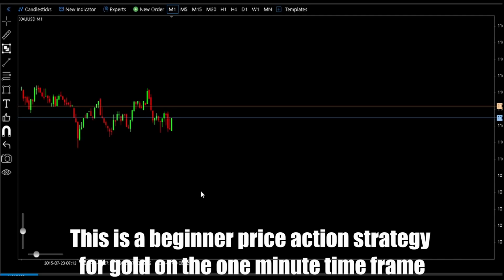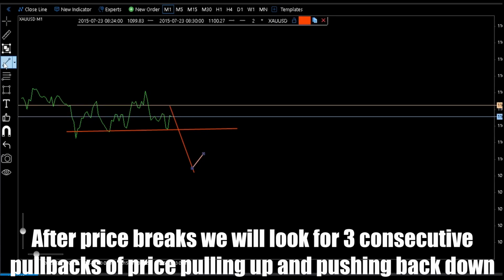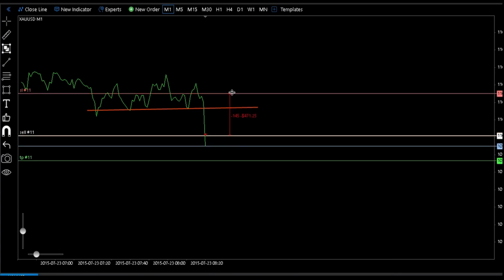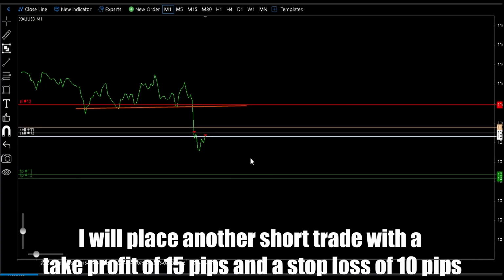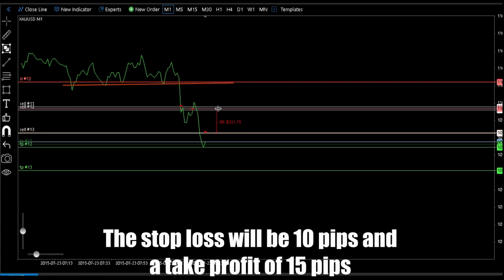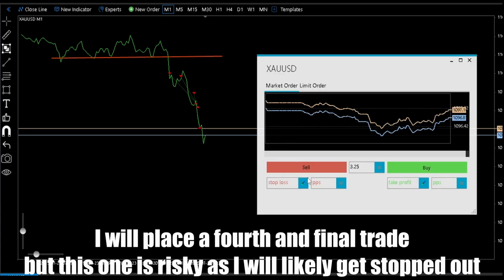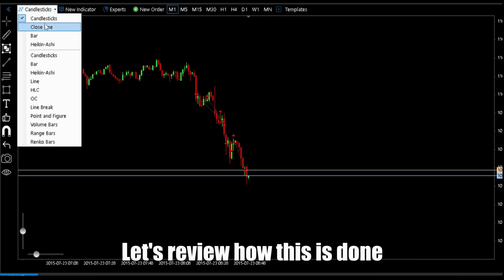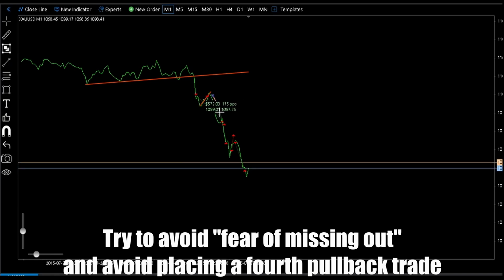Gold Scalping Using Pure Price Action | A Beginners Guide To Pullbacks in Forex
How to scalp trade gold using pure price action.

Pre-order Gothic 1 the Remake for PS5

🔎 Related Phrases:
swing trade, gold, XAUUSD, Forex, trading, day trading, investing, finance, make money online, strategies